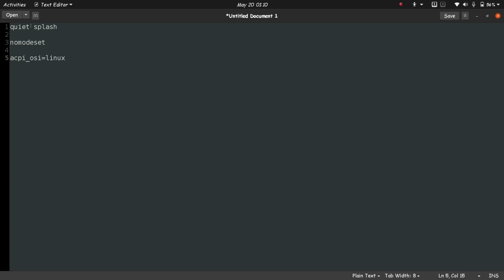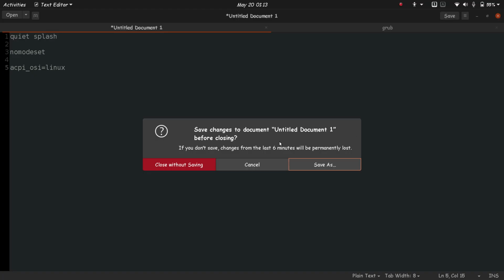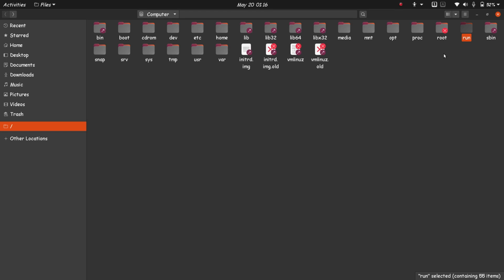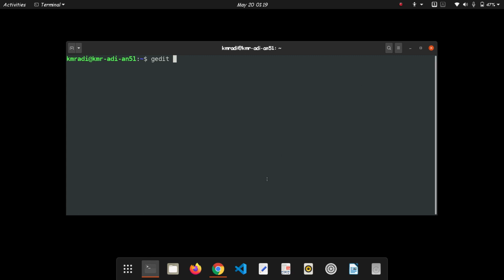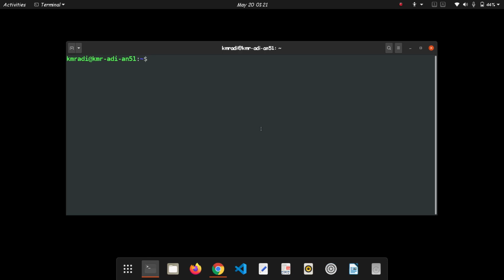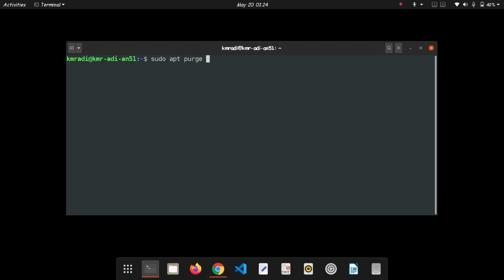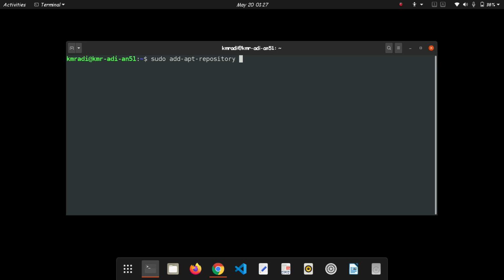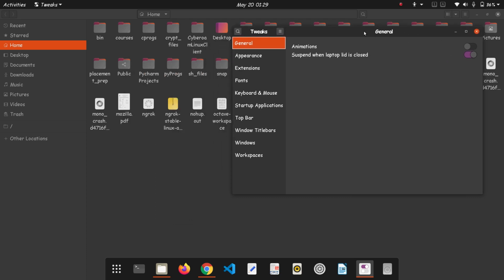Ubuntu Guide For Beginners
If you are new to linux or ubuntu, you should watch this video.